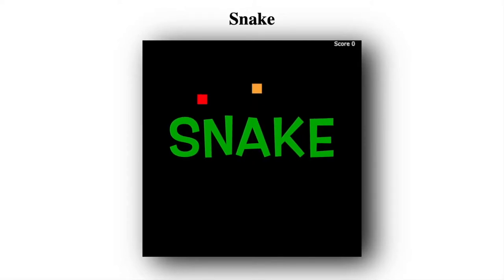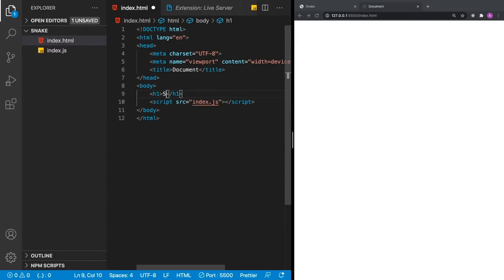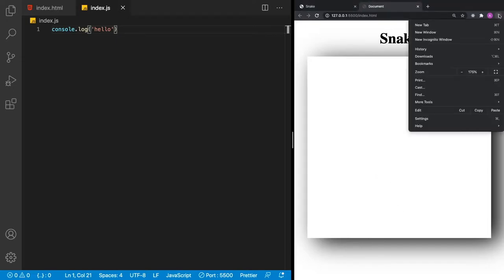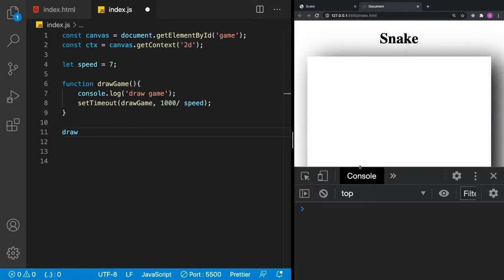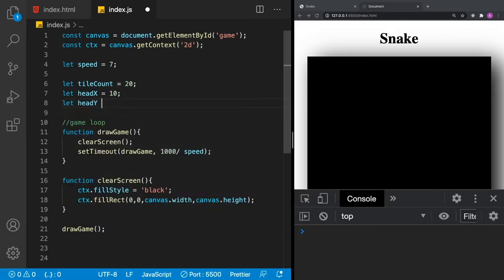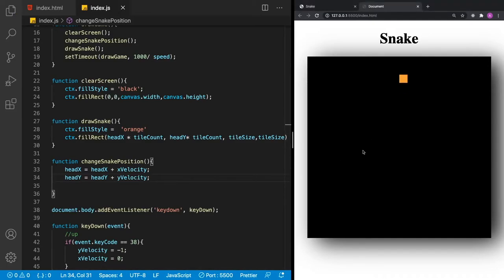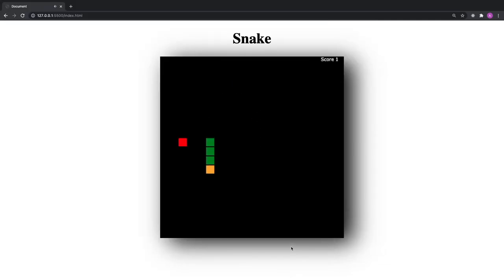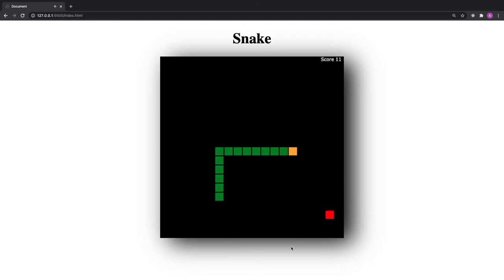Coding Snake in JavaScript Complete Tutorial Every Step Explained with HTML5 Canvas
In this tutorial we will be creating the game snake using JavaScript and HTM5 Canvas. We will explore the game loop, collision detection, taking keyboard input and adding sound.

If you haven’t played snake let me give you the breakdown of this version of snake. You the player move around a line aka the snake as you eat various items your snake body gets longer. The objective is to keep eating the red dot and avoid hitting your own snake body or the edges of the screen if you do it’s game over. It’s your basic last as long as you can game and get the highest score using your quick reflexes.

Through this tutorial you will learn about adding audio. Every time our snake eats the apple he makes a gulp sound!

We will learn about  collision detection by detecting when the snake eats an apple, hits the edge of the screen or collides with another part of its body.

We will take keyboard input to decide the direction our snake moves in.

Lastly we will add text to the canvas by implementing a game over screen and displaying a score that increments as you eat apples

Playable version of snake from tutorial (use arrow keys to move)

Alternate version of snake from GitGub user jeremystone4321 (use WASD keys to move)